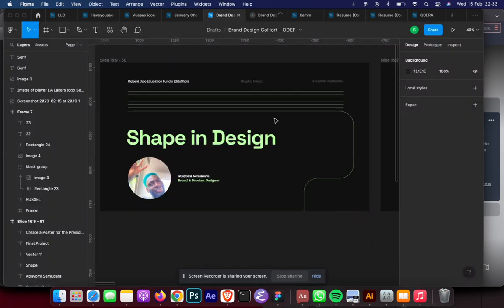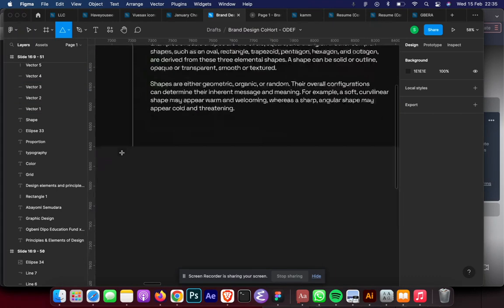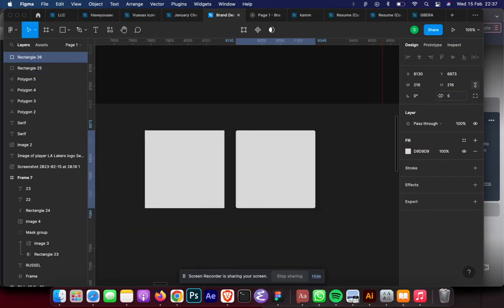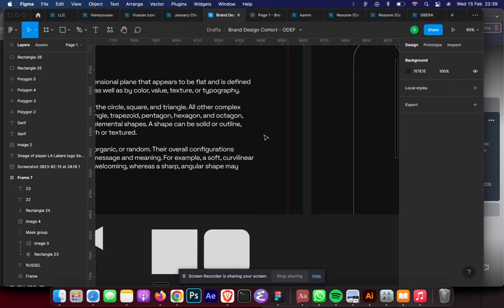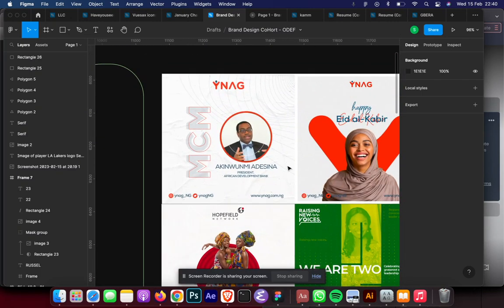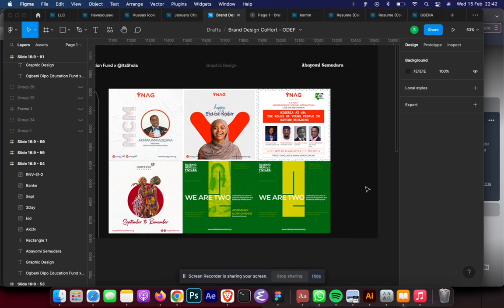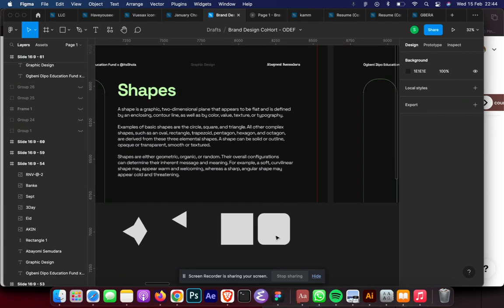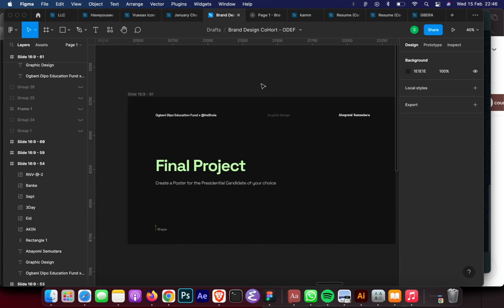Understanding the use of Shape in Design | Class 5 of 5